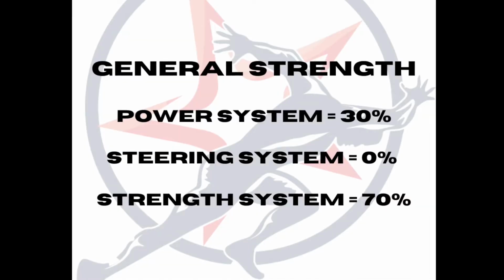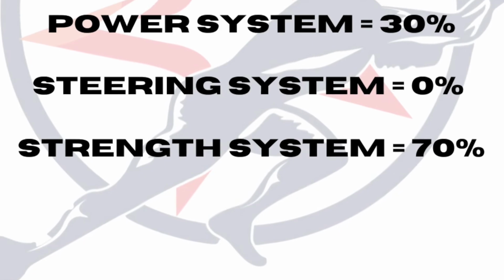General Strength Phase